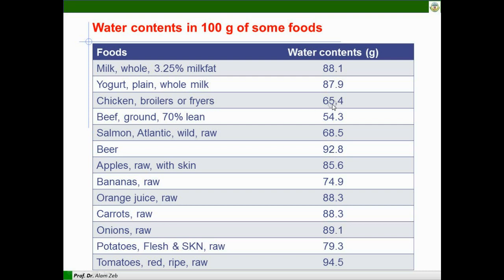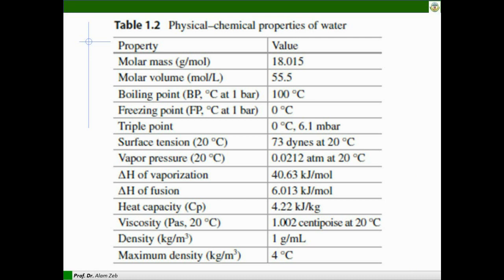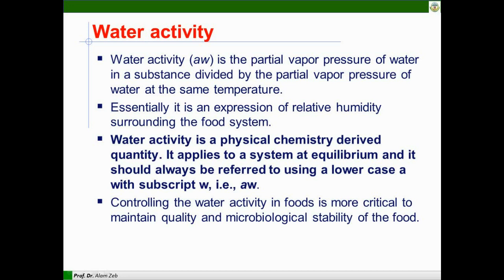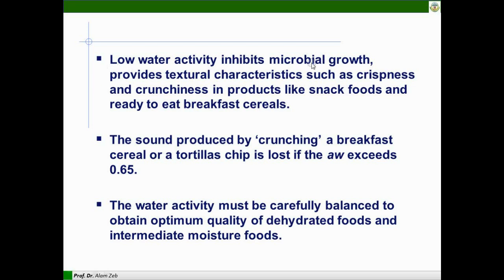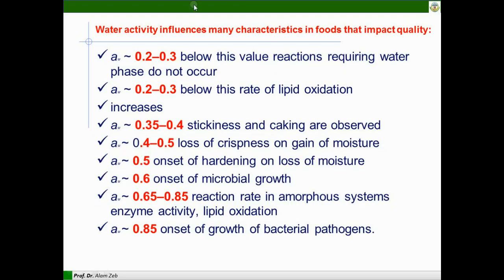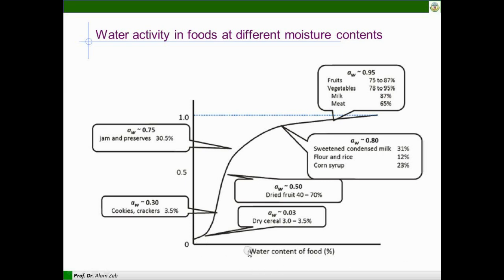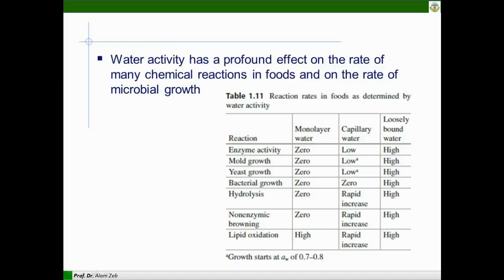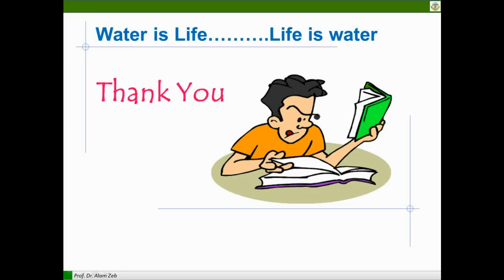Water in Foods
This lecture discussed the water in foods, and water activity.